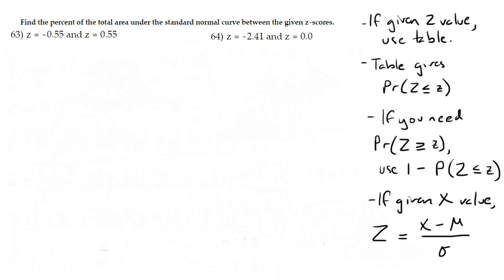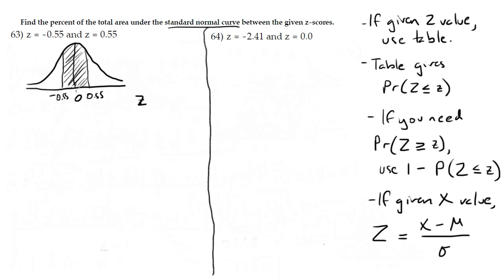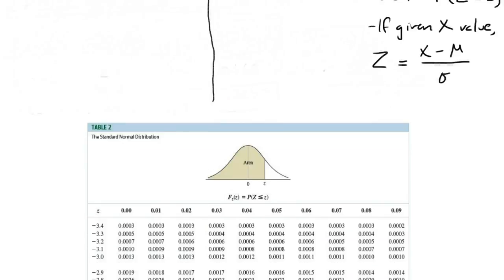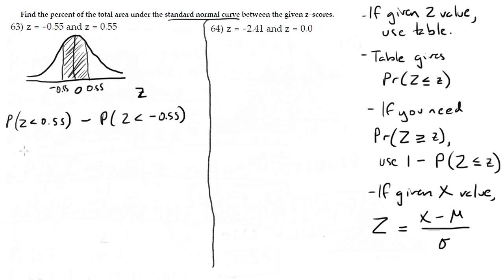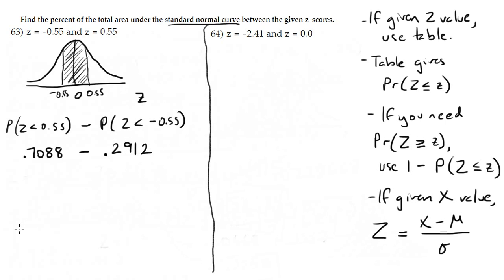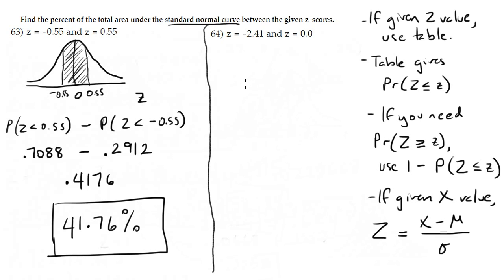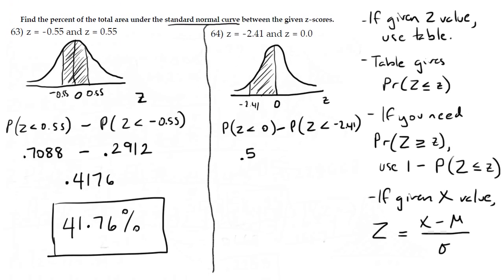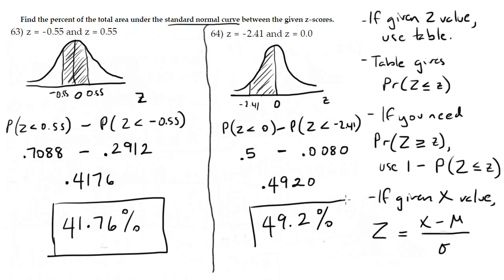63 & 64 ~ Final Exam Review